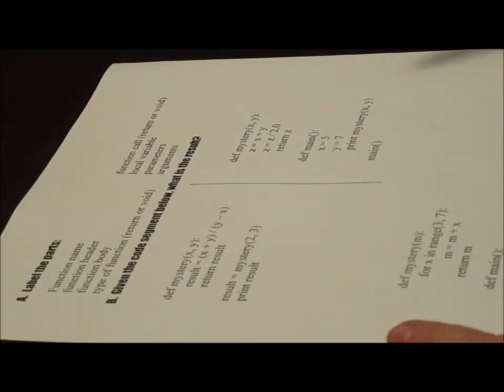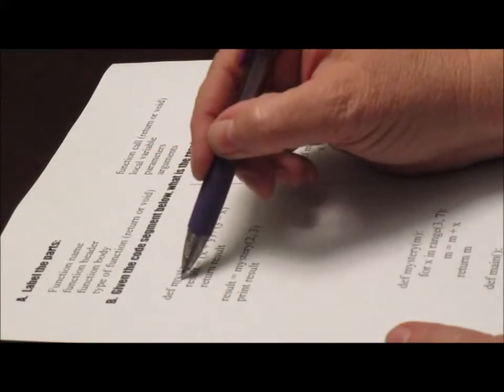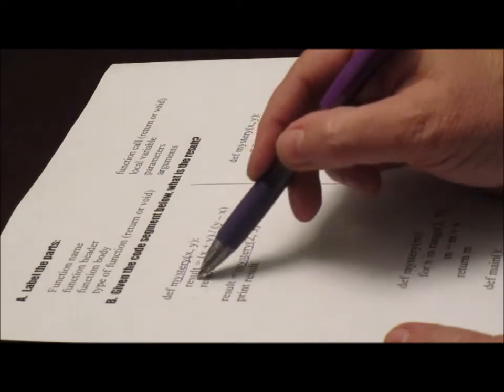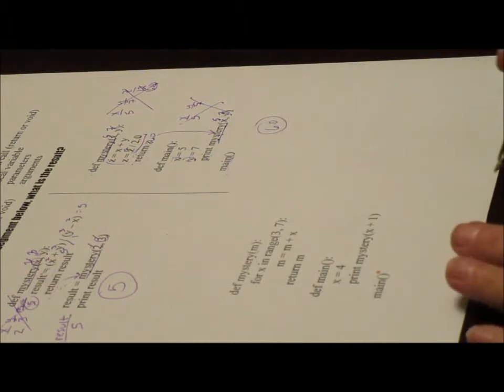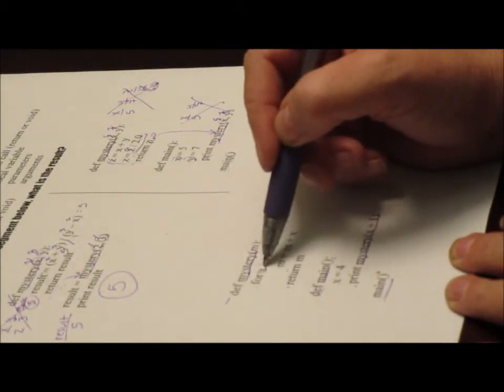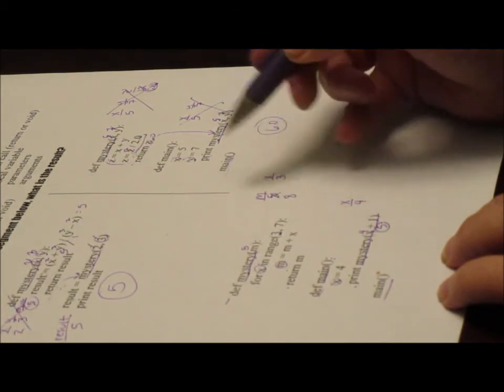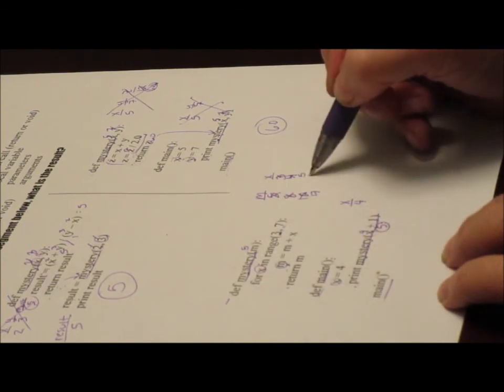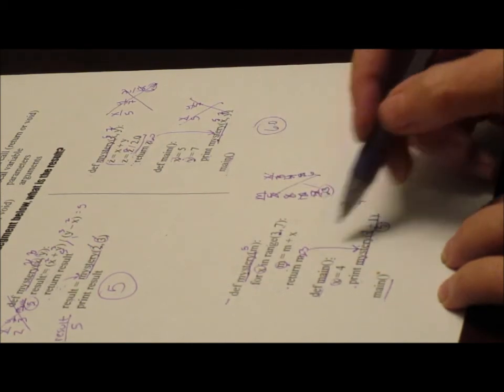Hand tracing functions - better